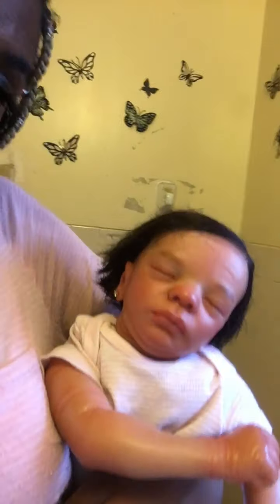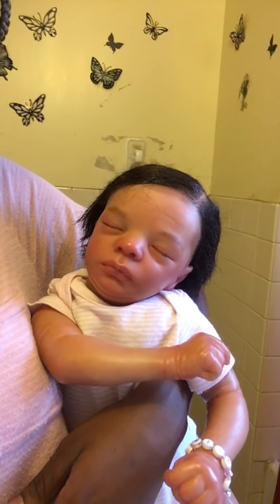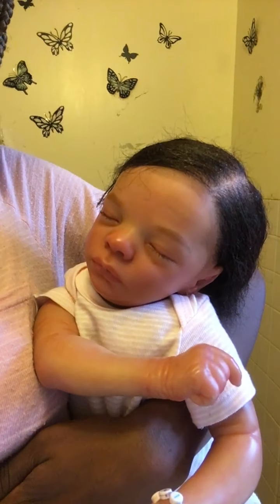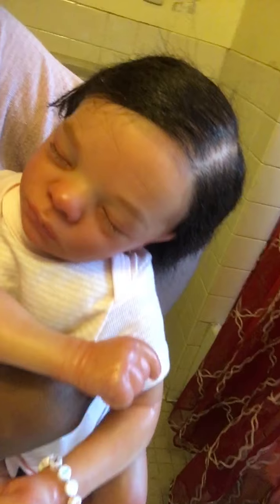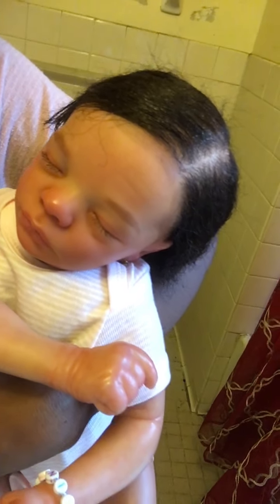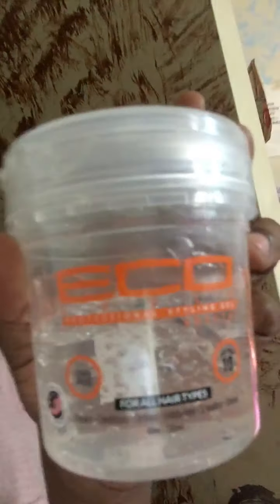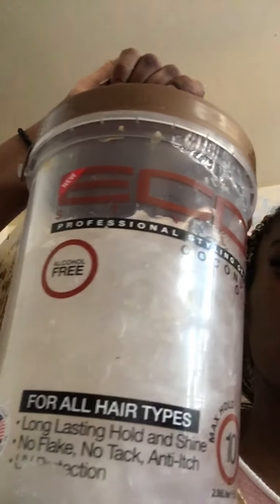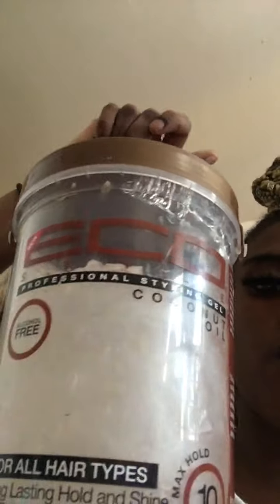Denise beauty tips vid 3